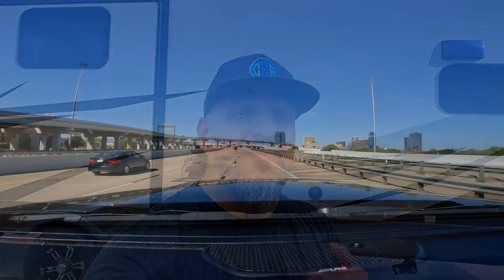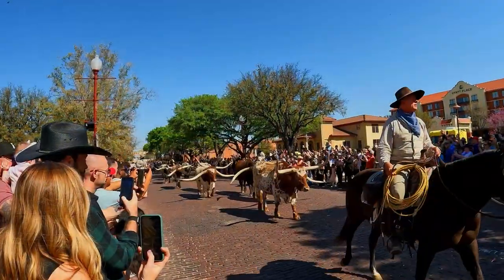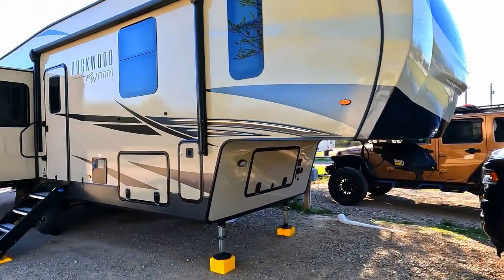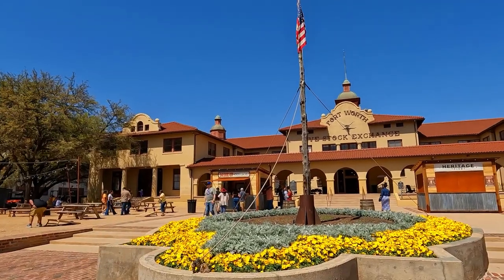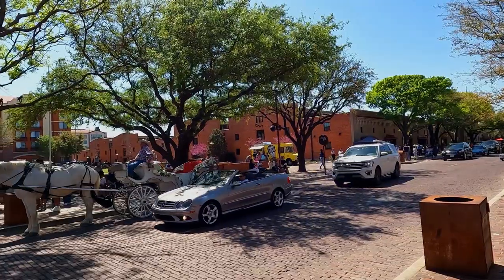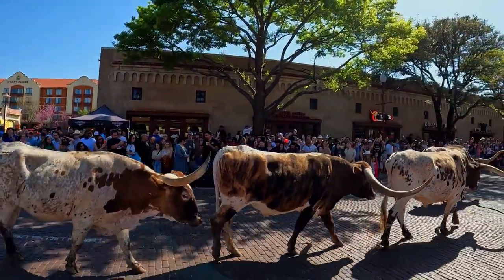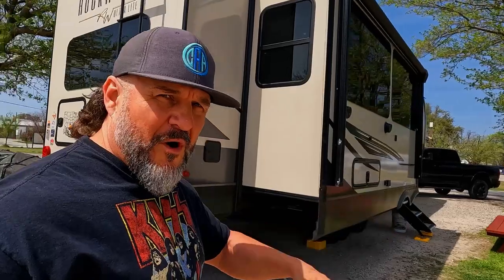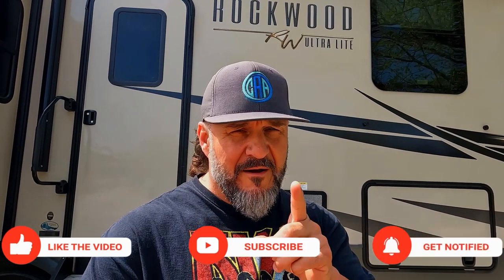Ft. Worth, Texas Stockyards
In this episode we made a quick visit to the Ft. Worth Stockyards on our way to the Ouray KOA which is basecamp for the summer season. The Stockyards is a celebration of all things cowboy! Lots of dining, shopping and entering places available. The Stockyards is one of Texas' most popular tourist destinations, and is a must see.